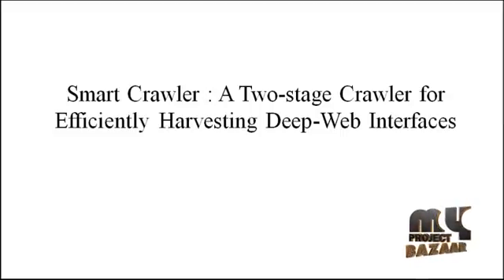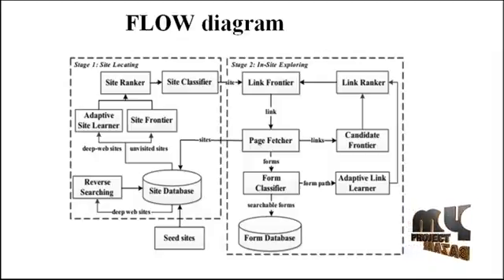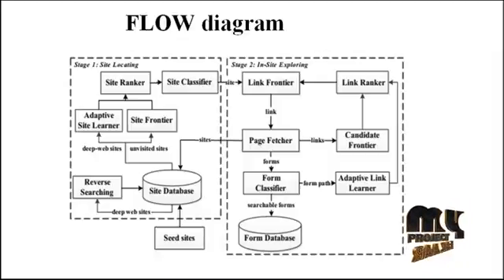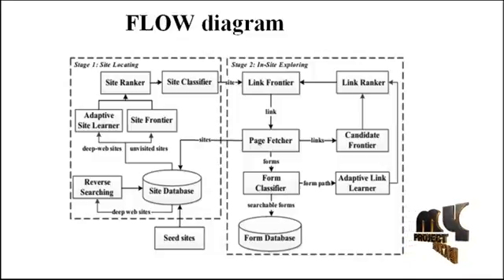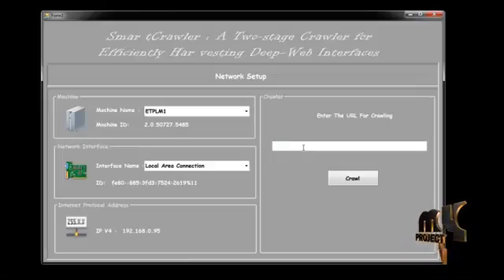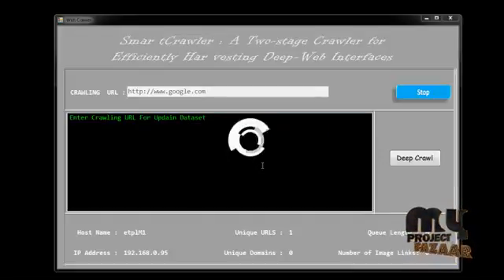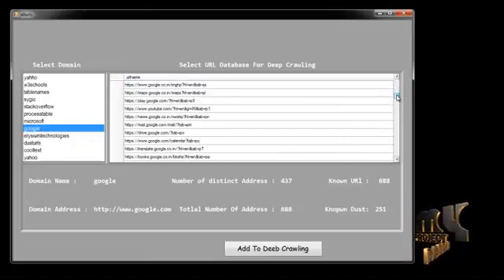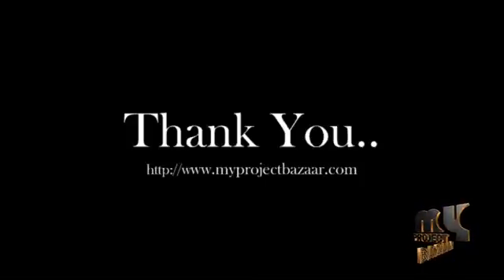SmartCrawler: A Two-stage Crawler for Efficiently Harvesting Deep-Web Interfaces